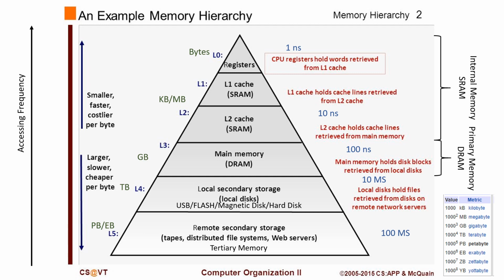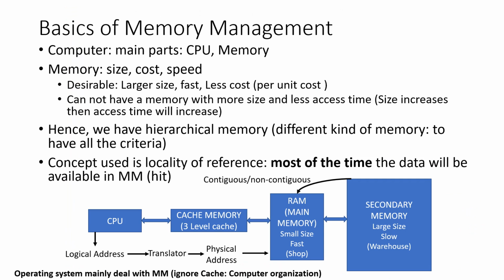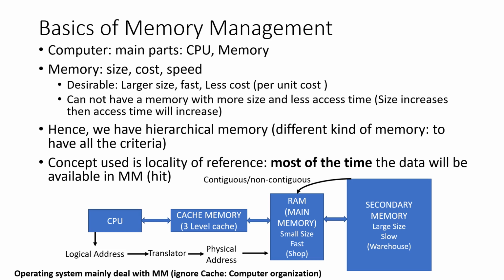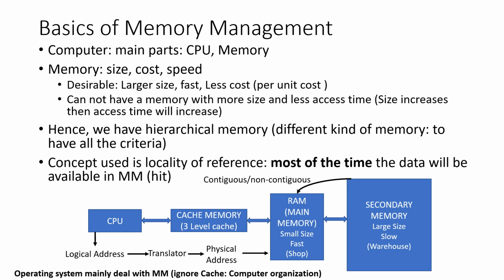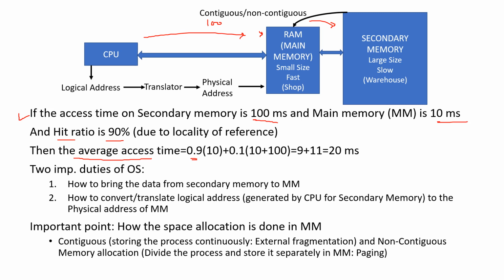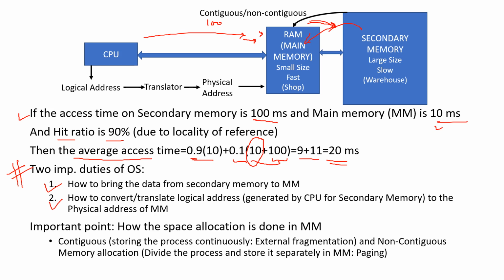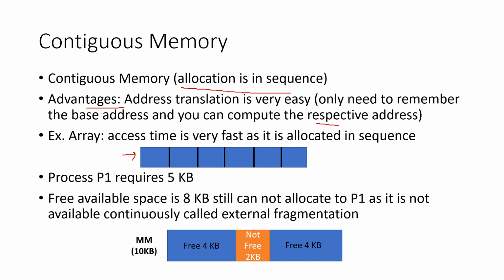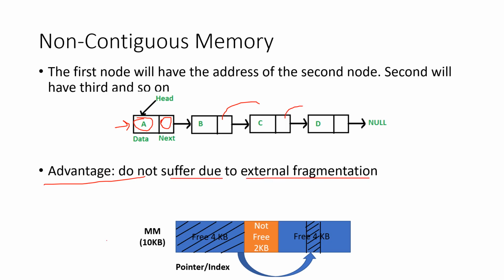Unit 3 Lecture 1: Memory Hierarchy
📌 Lecture Title: Memory Hierarchy – Operating Systems
Welcome to this lecture on Memory Hierarchy, part of our Operating Systems course.
In this session, we’ll explore how different types of memory in a computer system are organized to balance speed, cost, and capacity — a crucial concept for understanding system performance.
🎯 Topics Covered:
• What is Memory Hierarchy?
• Levels of memory: Registers, Cache, Main Memory, Secondary Storage
• Characteristics of each level: Access time, cost, and capacity
• How Operating Systems manage and utilize different memory levels
• The role of memory hierarchy in improving performance
🖥️ This lecture is ideal for:
• Learners preparing for exams like GATE, UGC NET, or university courses
• Anyone wanting to understand how memory organization impacts OS efficiency
🔔 Enable the bell icon for notifications.